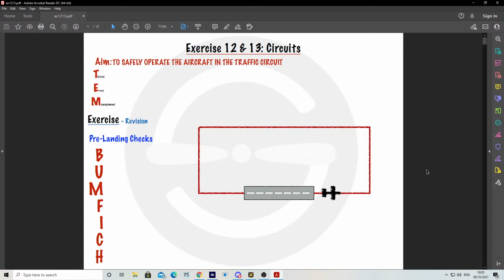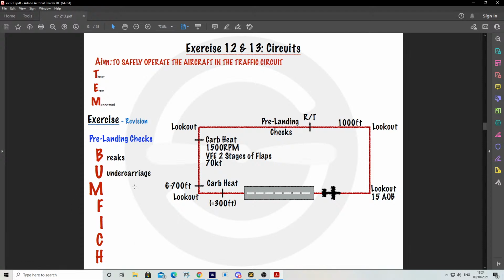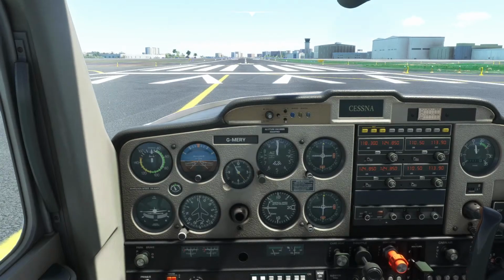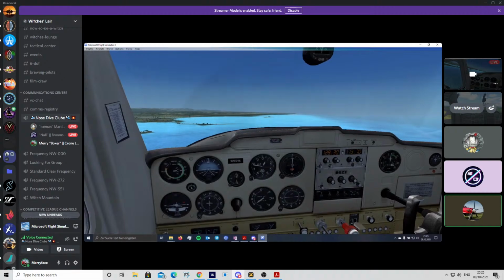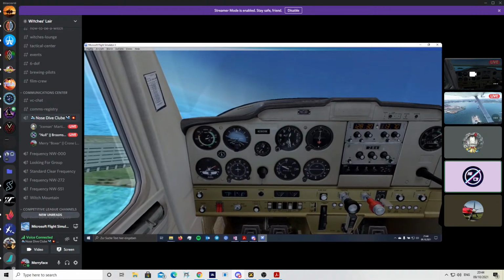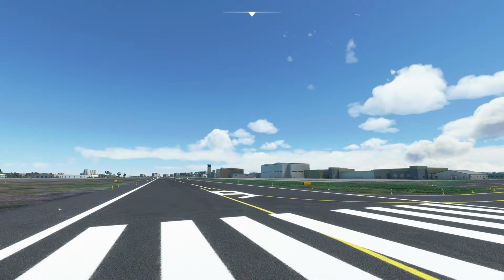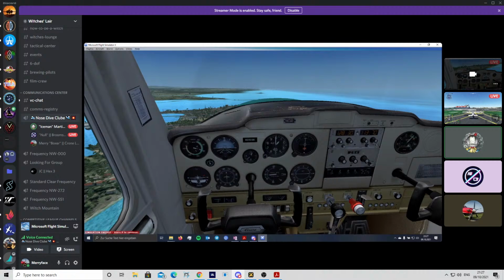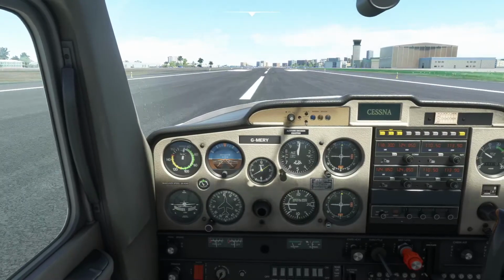PPL Traffic Pattern Training in MSFS | Night Witches Nose Dive Club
Exercise 12 and 13, circuits! Forgot to select system audio for the briefing so can't hear the others during that time. silly me!

04:40 Introduction and Revision
07:40 Traffic Pattern/Circuit overview
17:45 Descent and Approach
20:50 Go-around
24:30 Landings Checks
34:22 Maintaining Track
37:35 Stabilised approach
42:24 Threat and Error Management
46:10 Demonstration with patter
59:10 Watching and correcting others
2:29:20 Glide Approach Demonstration